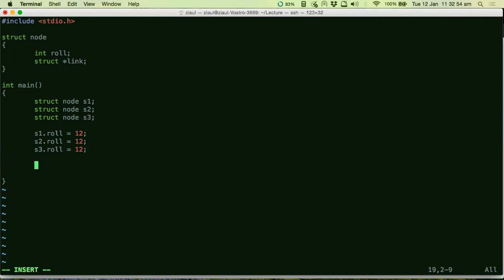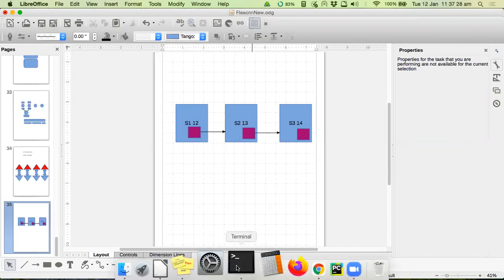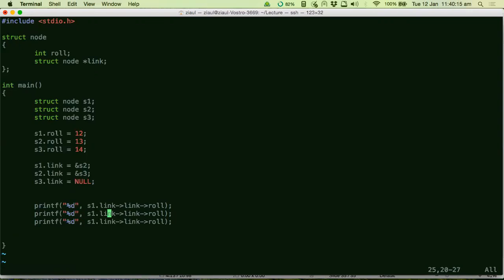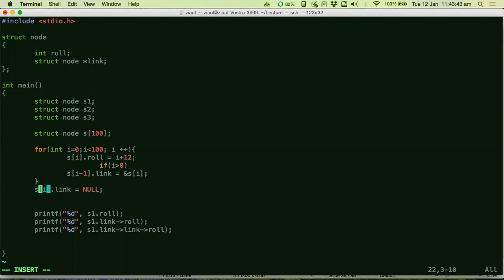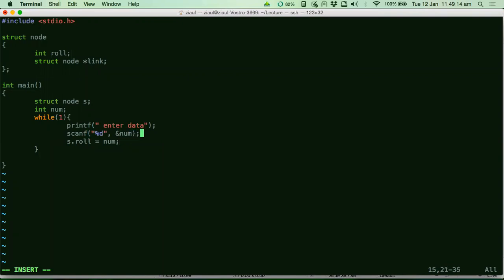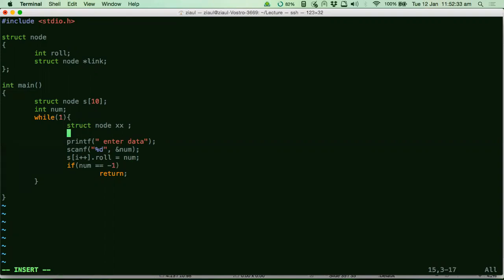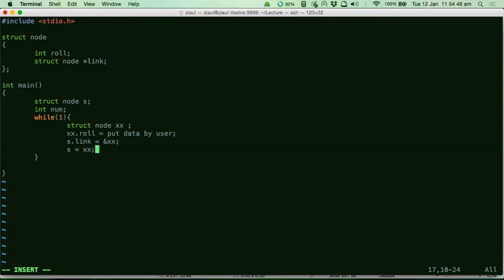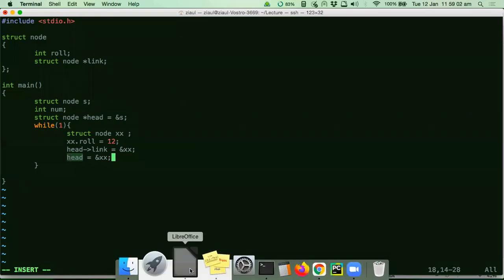L21 Part 2 Linked Lists Introduction, Section B1, Computer Programming, Monsoon 2020